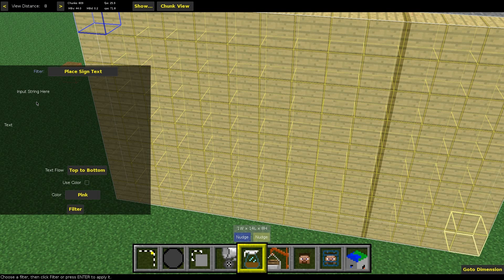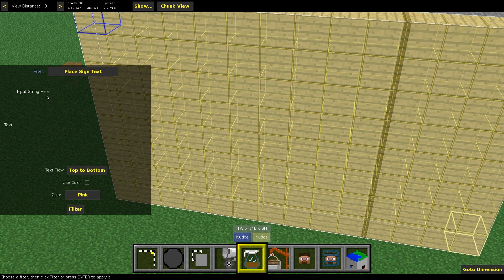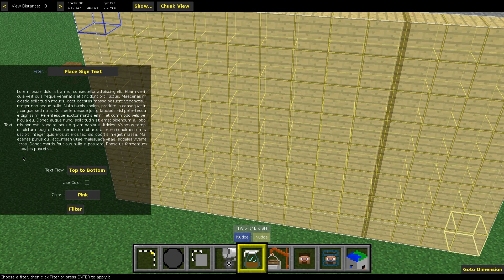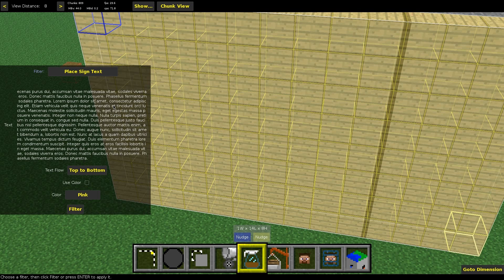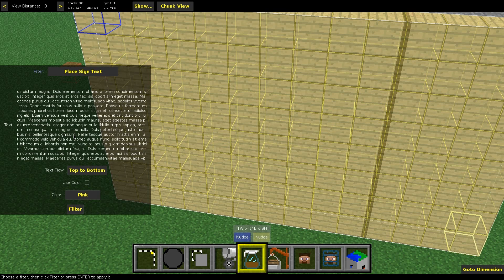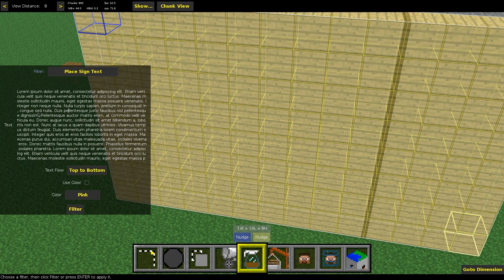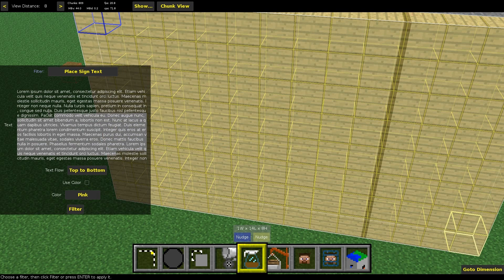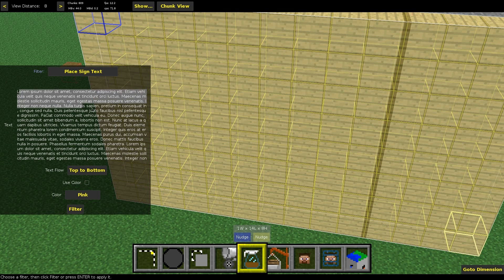MCEdit Filter String Field Improvements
I've been playing around with improving the string input fields for MCEdit filters. Please let me know if you have any suggestions for how it should work or how it should be implemented.

The filter is SethBling's; I'm only using it for testing the string field changes. He will show it when he's ready.

These changes are in development; until they are included in the main MCE project, you need to be able to run MCE in dev. mode to use them.

EDIT: Feedback was good so I've added this to GitHub, if you want to try it out, the branch is patch-3 in my mcedit repo.